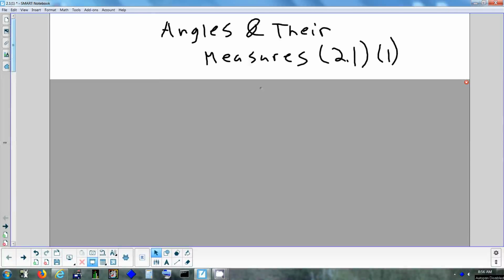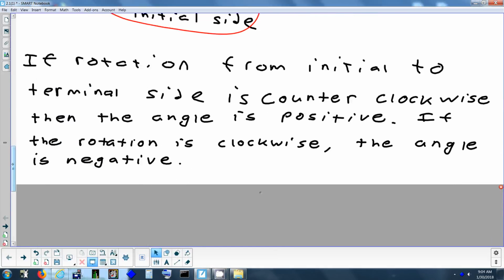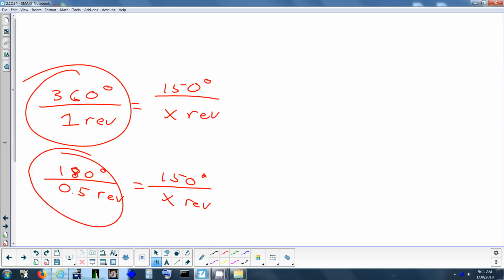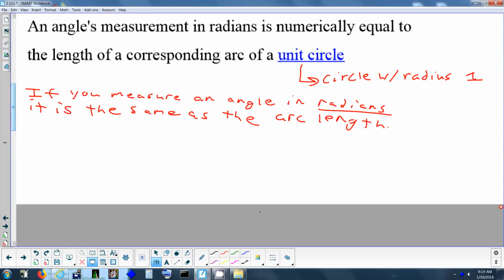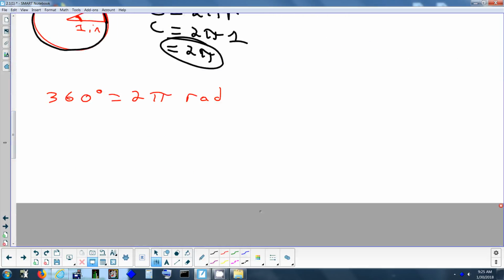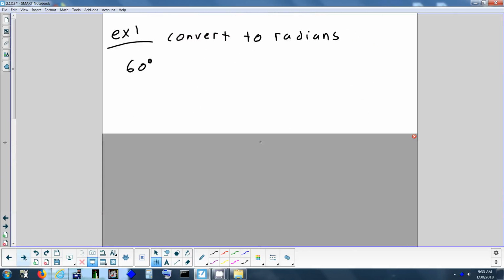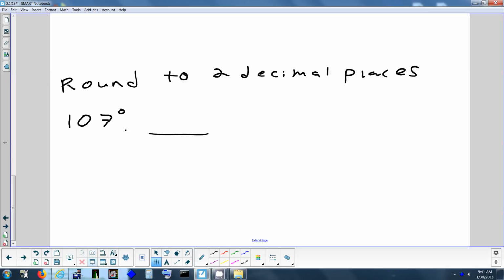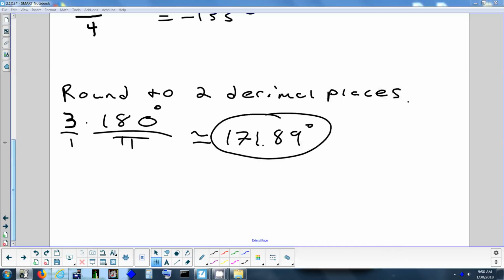2.1(1) Radians & Degrees 1-30-18